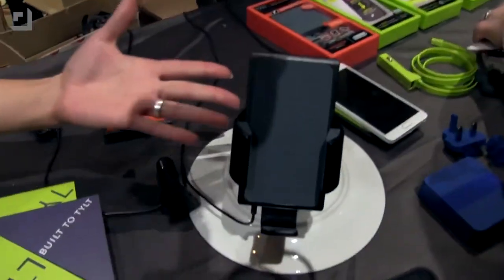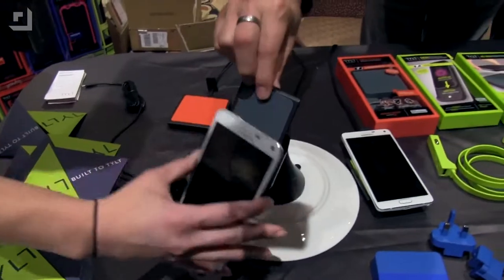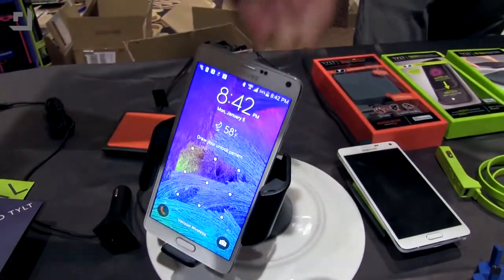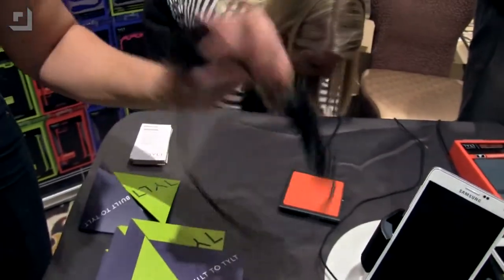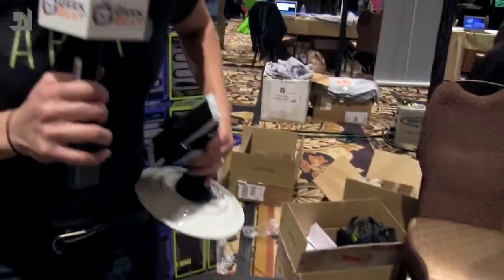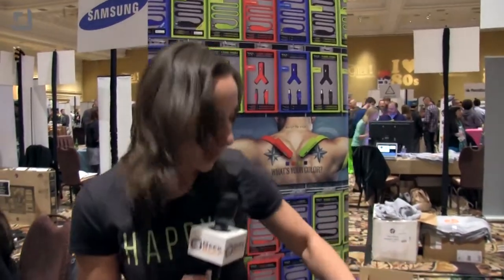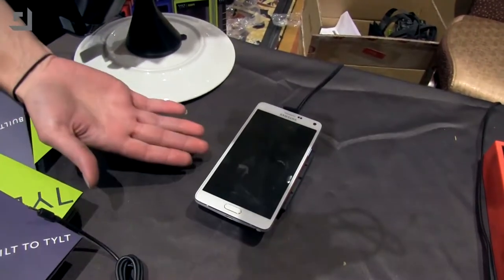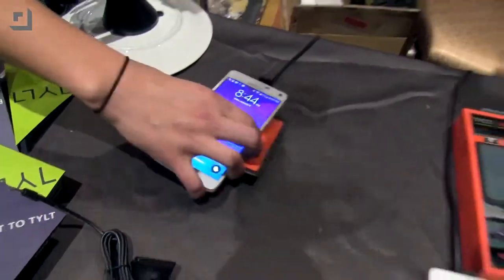Geek Beat Archives Tylt Brings Qi Wireless Charging to Your Car! CES 2015